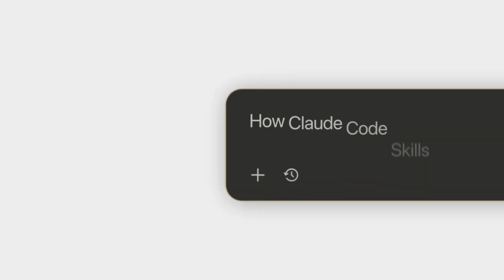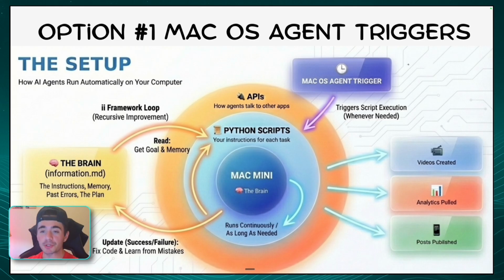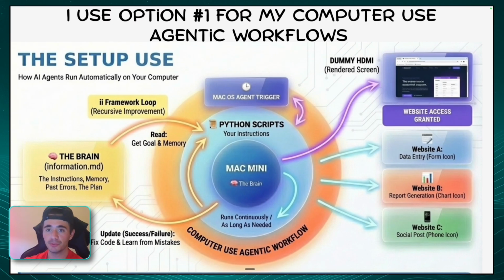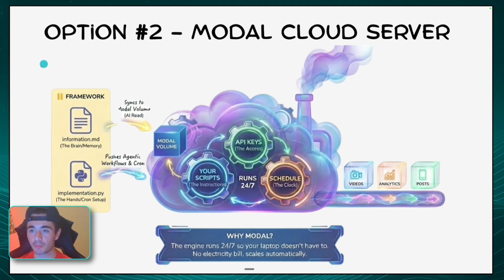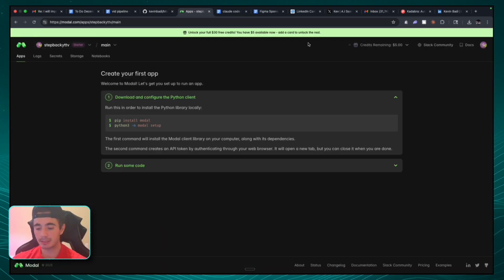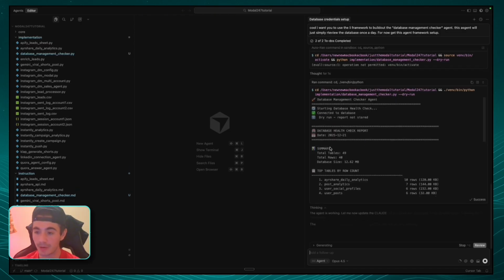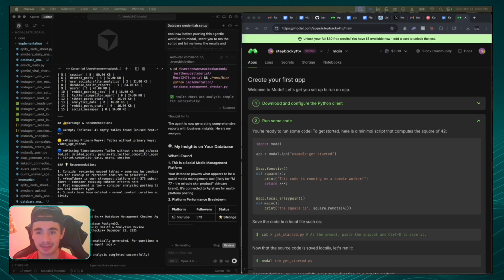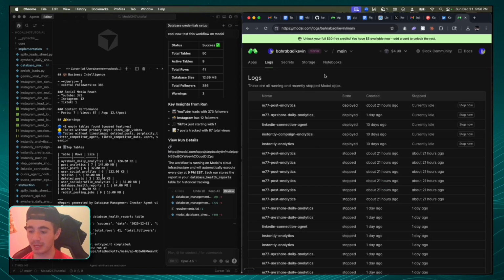How to Make Claude Code Agents Work 24/7 For Free | AI Automation 2.0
All My Resources, Agents, and Apps to get AI Agency Client #1

in this video I explain how Agentic AI Agents built on Claude Code can execute workflows autonomously whenever we want, for less than $1 per month.

we cover my Double "II" agentic framework and how this framework is used to let these ai agents improve overtime and iterate through errors on their own.
 That solved all the issues we previously had with our ai agents on n8n, make, zapier, etc...now in this video I show you guys the 2 best ways to get these agents to run 24/7, whenever you want.

I finish the video by setting up our first agentic agent in the modal cloud step by step, so by the end of this video you can have your entire agentic team running autonomously.

Grab the system prompt to setup your agentic operating system

(the full agentic OS will be in the no code academy, this is great starting block with a few agentic workflows already embedded)

Chapters
0:00 - 1:30 - Intro
1:30 - 2:00 - The 2 Best ways to setup Claude Code Agents 24/7
2:01 - 4:01 Option #1 the local MAC OS "agent trigger" setup
4:01 - 5:33 When I use option #1 in my AI Agency (Computer browser agents)
5:34 - 8:43 Option #2, Hosting AI agents in the Cloud with Modal
8:43 - 16:00 How to setup Agentic AI agents in the cloud, for free. step by step